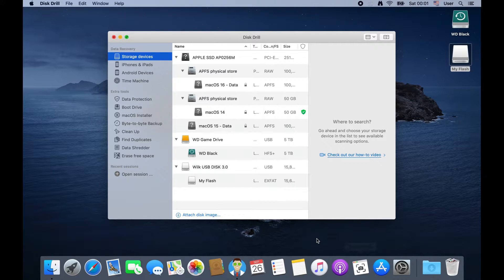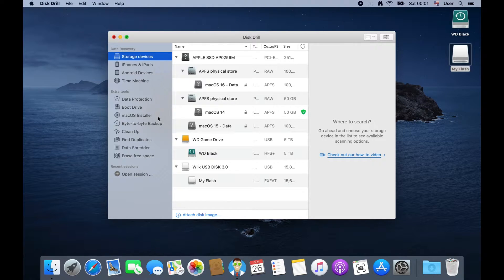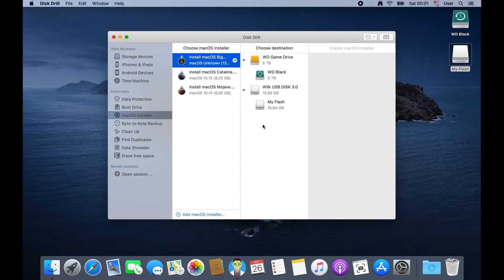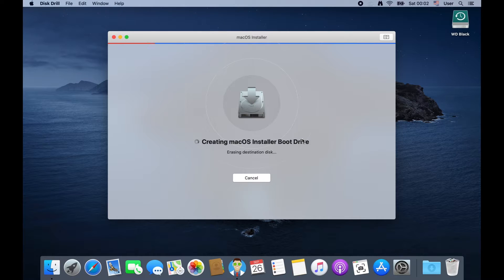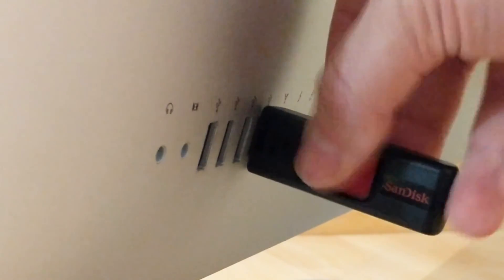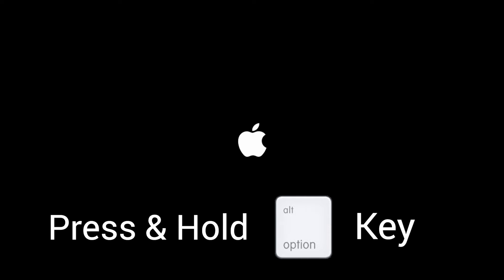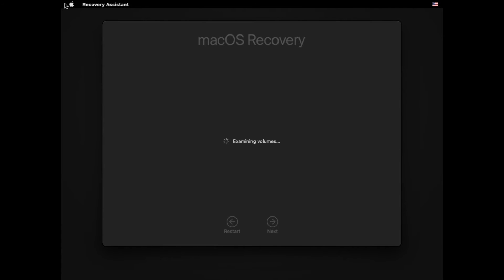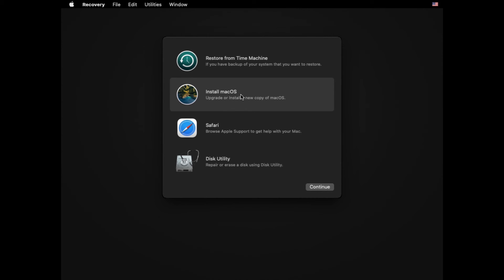How to Create a Bootable macOS Big Sur Installer Drive for Free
Here's the video tutorial that explains how to create a bootable macOS Big Sur installer drive.